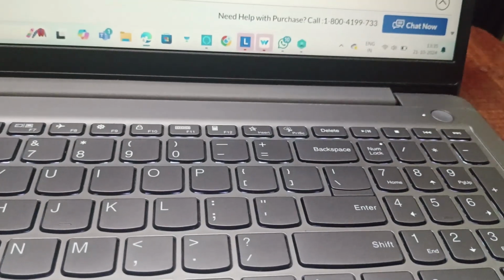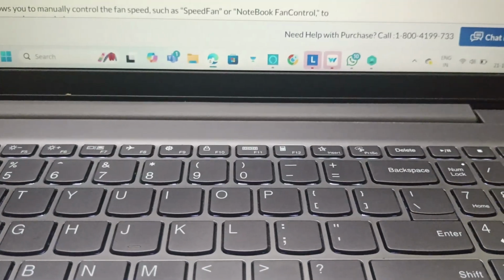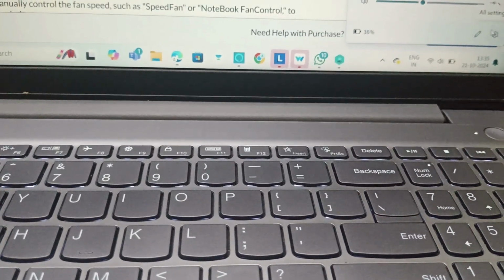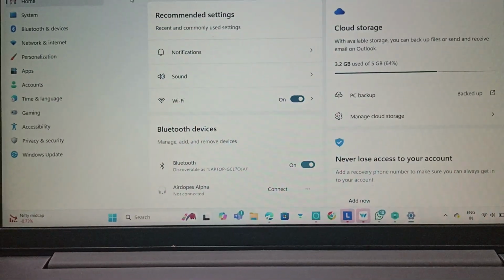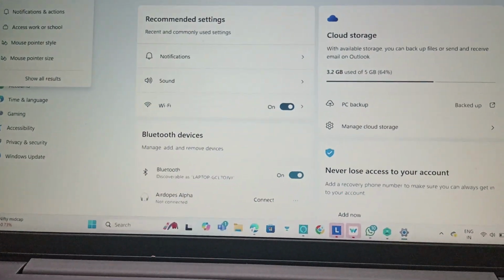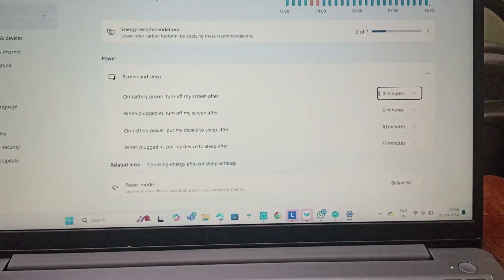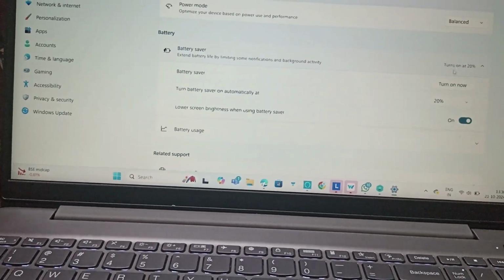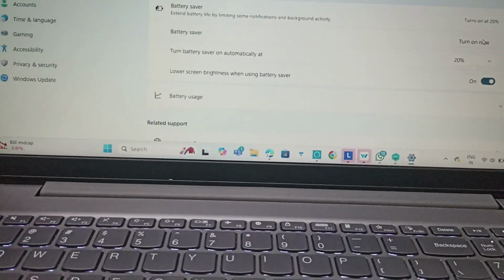Lenovo IdeaPad 3 Overheating Issue: Here's How To Fix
In this informative video, we address the common overheating issue faced by Lenovo IdeaPad 3 users. We will explore the potential causes of this problem and provide step-by-step solutions to help you effectively manage and resolve overheating concerns. Whether you are experiencing performance lags or unexpected shutdowns, our comprehensive guide will equip you with the necessary tools to enhance your device's performance. Join us as we delve into practical tips and tricks to keep your Lenovo IdeaPad 3 running smoothly.

0:07 Fix1:- Ensure Proper Airflow Into Vents
0:24 Fix2:- Use Cooling Pad
1:31 Fix3:- Make Sure PC Is On Hard Surface
2:00 Fix4:- Removed Debris From Vent
2:06 Fix5:- Reduce Brightness
2:24 Fix6:- Set The Power Saver On